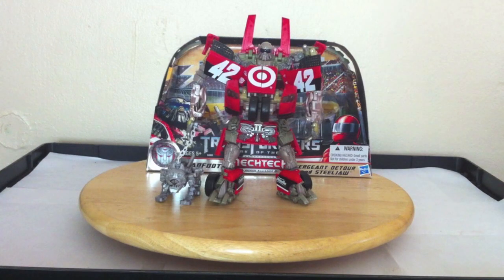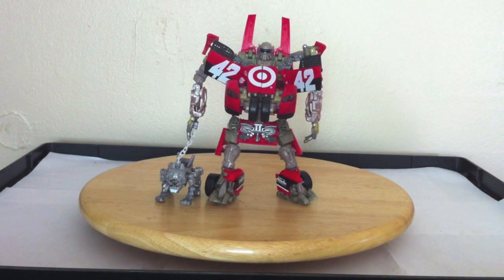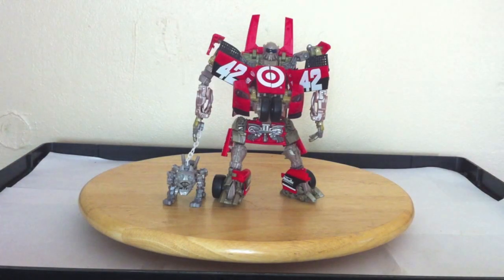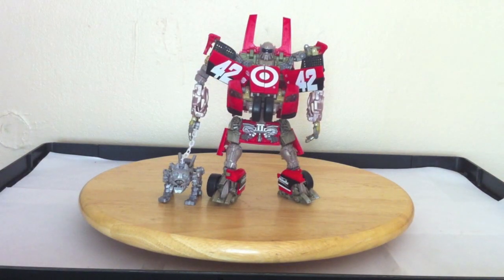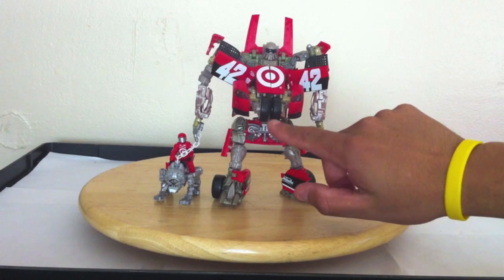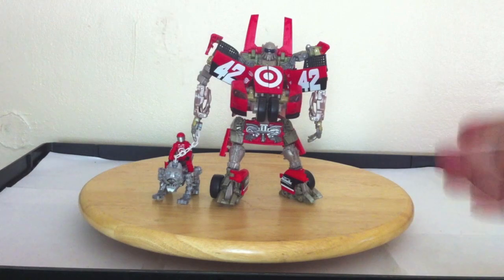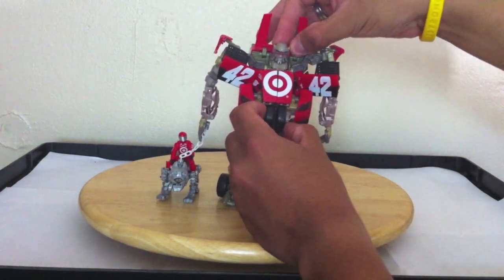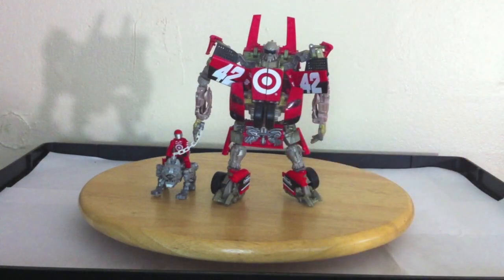DOTM Human Alliance Leadfoot Review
Just a few thoughts on this figure in Robot Mode after owning him for 24 hours.